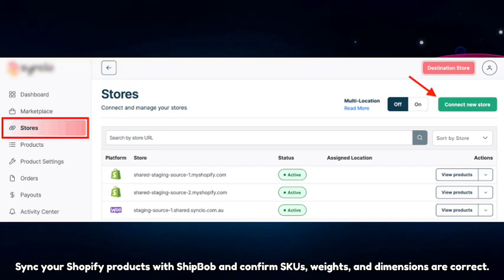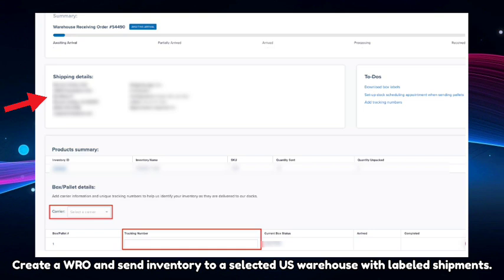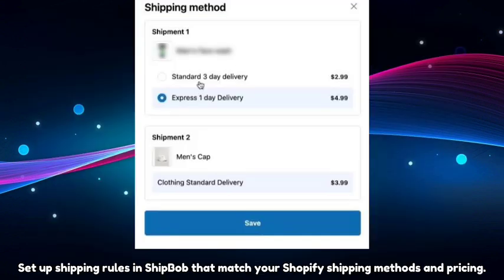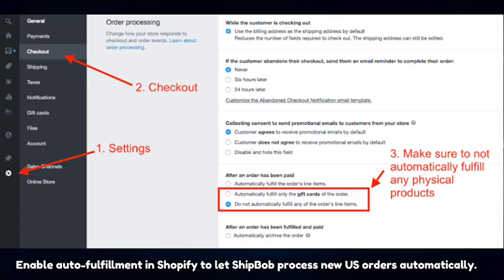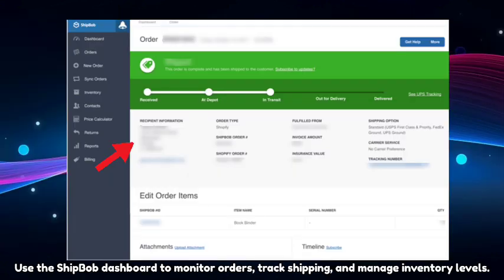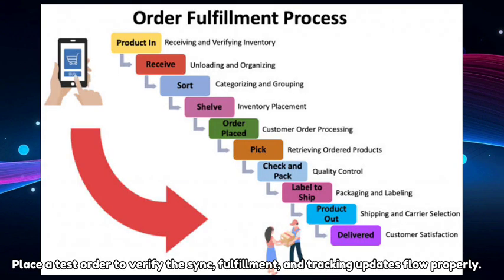How to Set Up US Fulfillment with ShipBob for Your Shopify Store 2025 I DOUBLE Z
Want to ship faster and scale your Shopify store with US-based fulfillment? In this quick tutorial, learn how to integrate ShipBob to handle your inventory, pick & pack, and global shipping—perfect for e-commerce sellers in the USA, UK, Canada, France & Europe.

✅ In this video:

Creating your ShipBob account & onboarding

Connecting ShipBob to your Shopify store

Syncing products & inventory management

Configuring shipping zones, rates & packing preferences

Tips to optimize costs and delivery times

Would you like timestamps or a custom thumbnail idea?